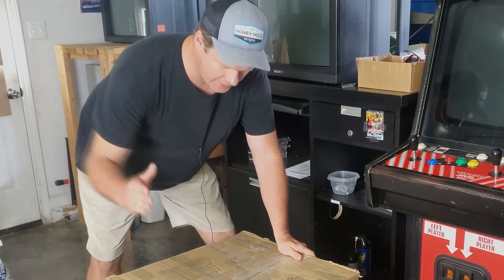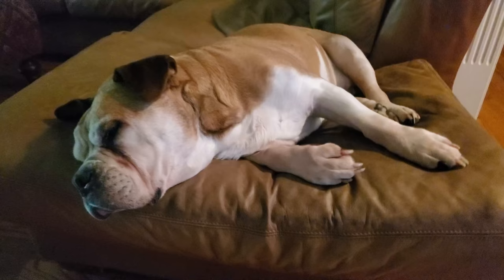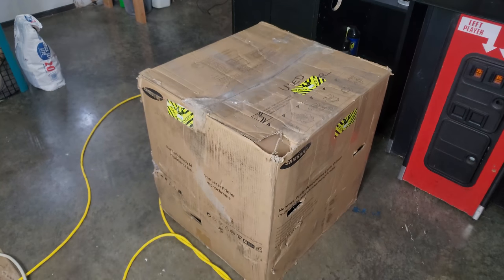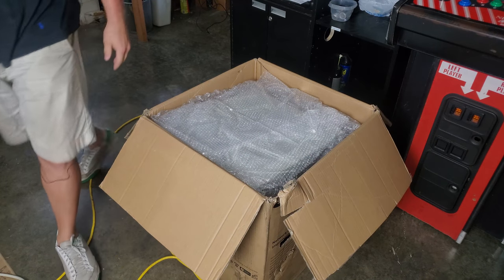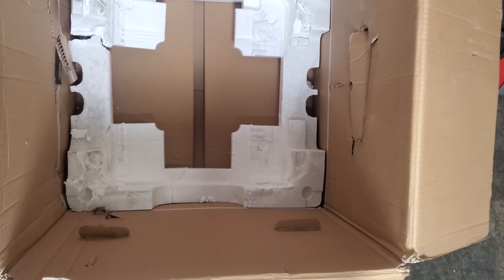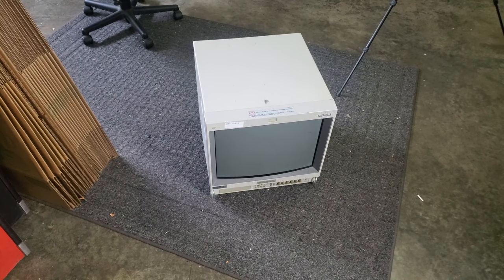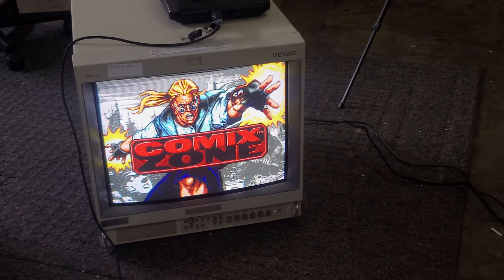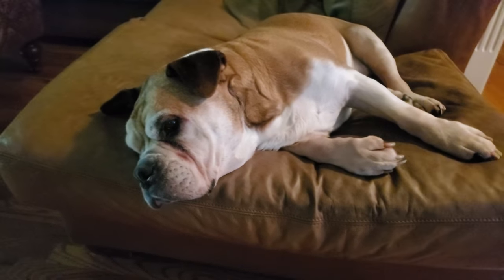Buying the Cheapest BIG PVM CRT on eBay! - Olympus OEV 202 / Sony PVM 1953MD Clone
Yes I am back at it hoarding more precious CRT Monitors.  This is a Olympus OEV 202 Trinitron CRT Monitor.  It is a clone of the Sony PVM 1953MD CRT Trinitron Monitor.  I purchased this off of eBay.  The seller sold this to me for $200 plus $75 to ship!  It was advertised as not-tested.  Do you think it survived ground shipment?